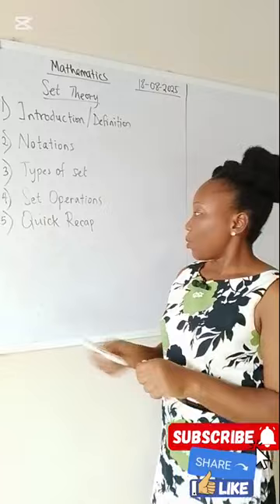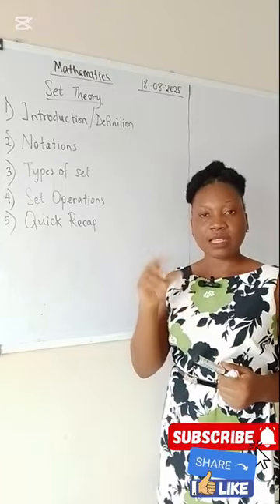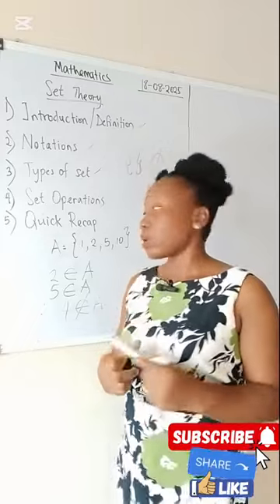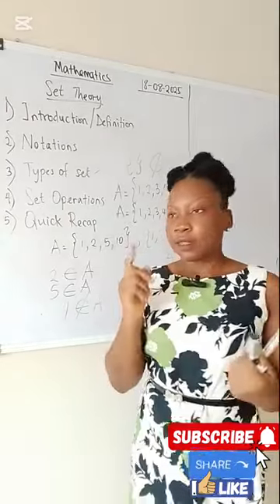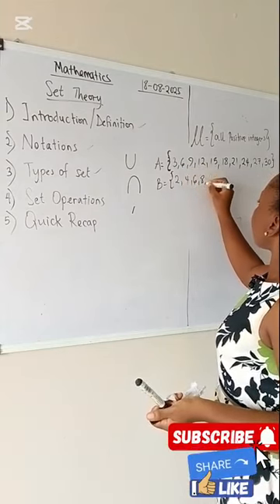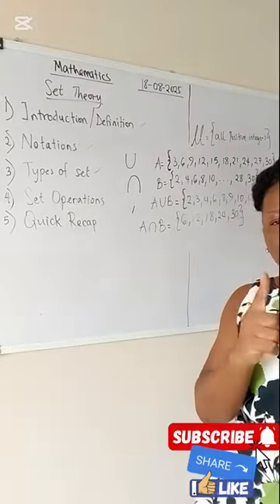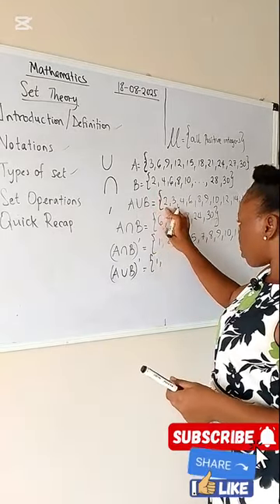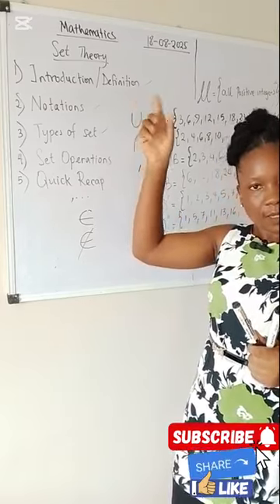Understand set theory Part 1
Want to finally understand Set Theory in a simple and clear way? In this lesson, I explain the basics of sets, subsets, union, intersection, and Venn diagrams with easy-to-follow examples. Whether you’re preparing for WAEC, JAMB, BECE, or just brushing up on your math skills, this video will give you a solid foundation in set theory.

📌 What you’ll learn:

What sets are and how to represent them

Common set notations and symbols

How to solve problems using Venn diagrams

By the end of this video, you’ll have the confidence to tackle any set theory question you meet in exams!